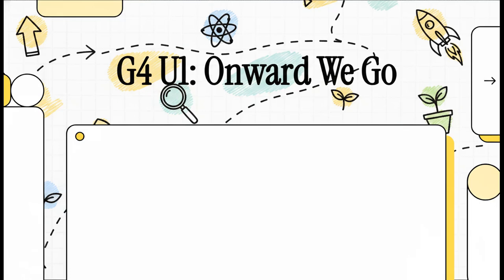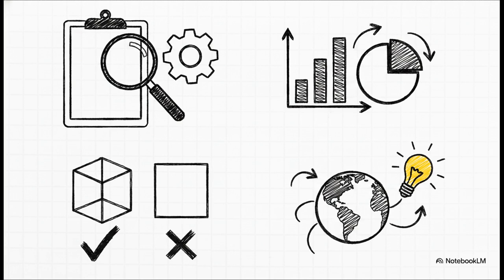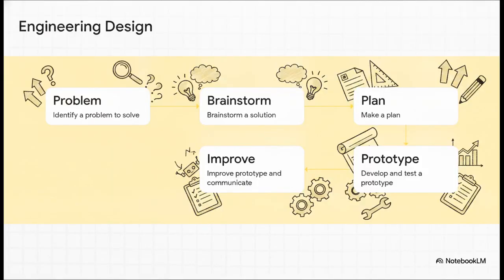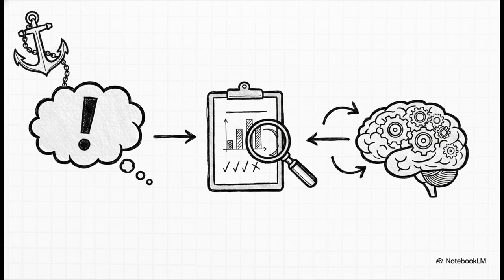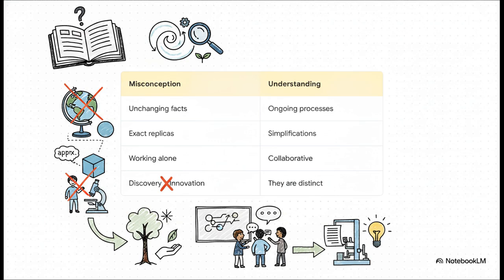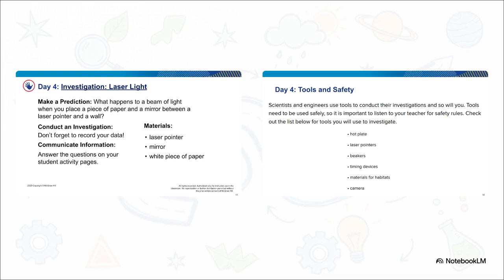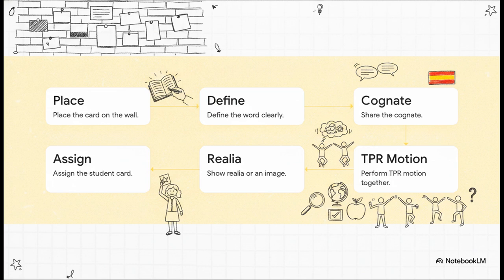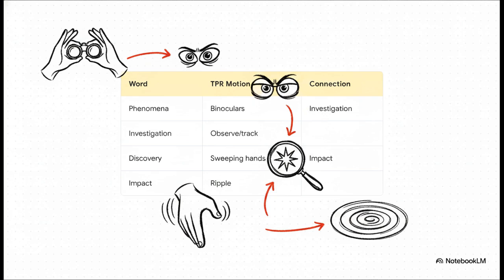Grade 4 Unit 1: Onward We Go